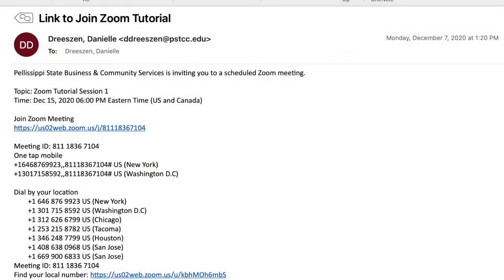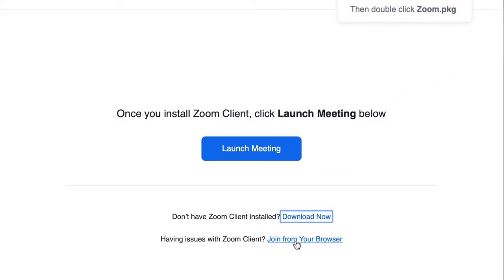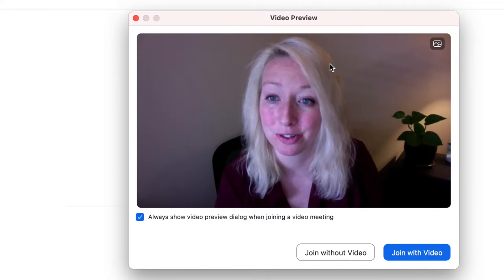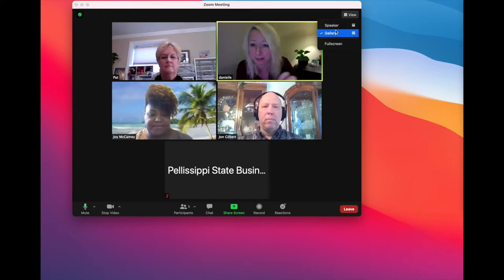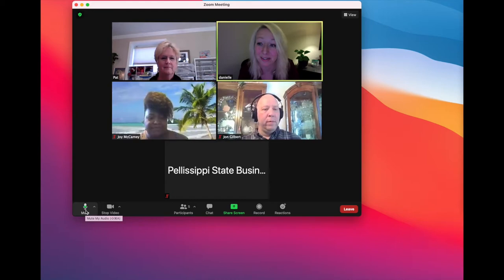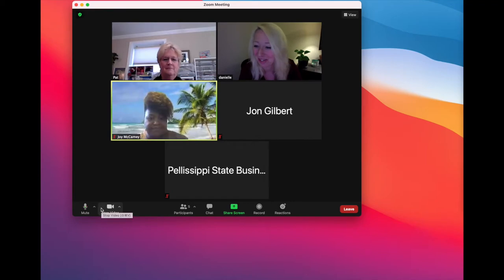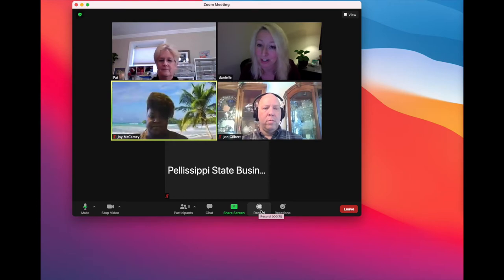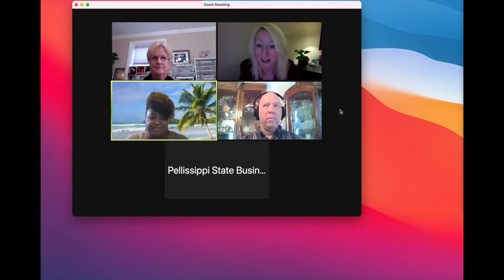Taking a Virtual Class on Zoom for the First Time